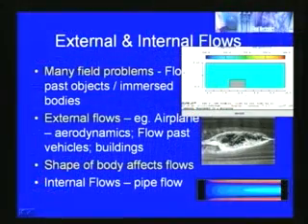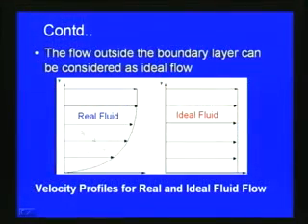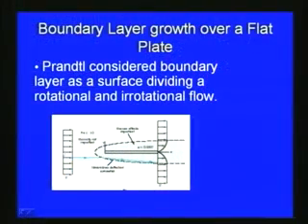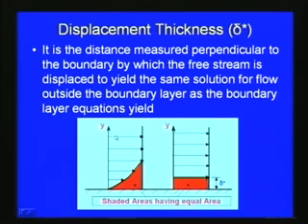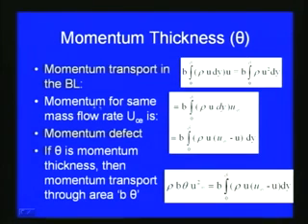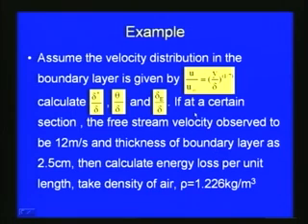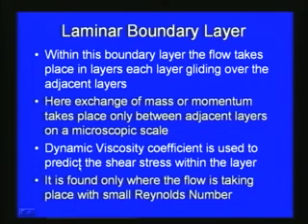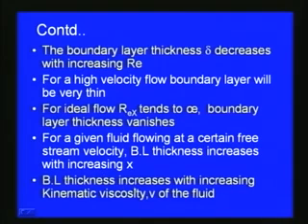Lec-30 Boundary Layer Theory and Applications